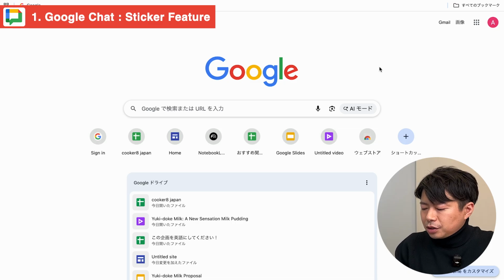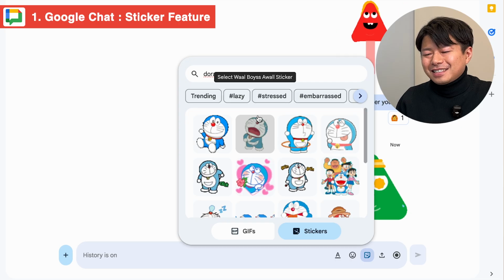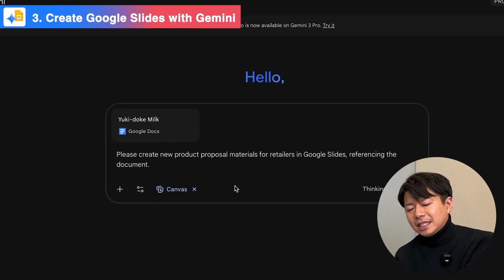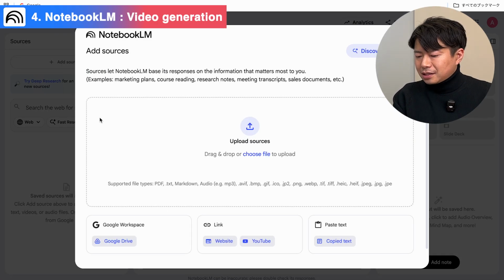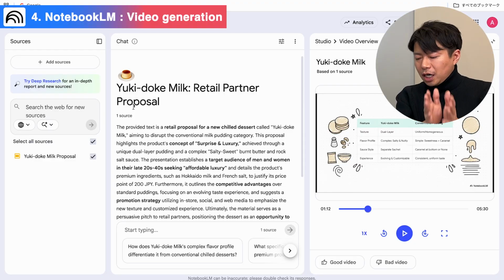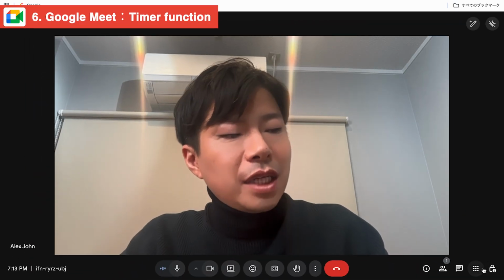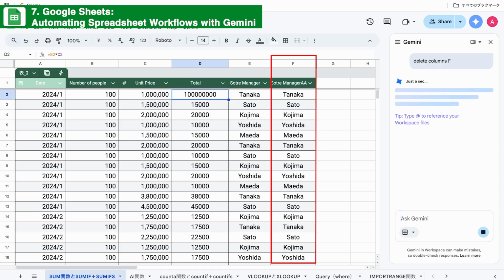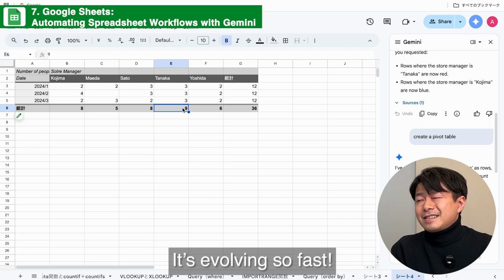Finally! Create Presentations in Seconds with Gemini - Google Workspace Update December 2025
1️⃣ Click Settings (⚙️) → Subtitles
2️⃣ Select Auto-translate
3️⃣ Choose your language 🌍

💡 Stay Updated!

📩 Let’s Connect!

0:00 Opening
0:19 Google Chat 1 - Sticker Feature
2:07 Google Chat 2 - Reply in threads
3:06 Gemini - Create Google Slides
5:27 NotebookLM - Video generation
8:07 Google Meet - AI Makeup feature
9:18 Google Meet - Timer function
10:30 Google Sheets - Automate work with Gemini
13:10 Summary